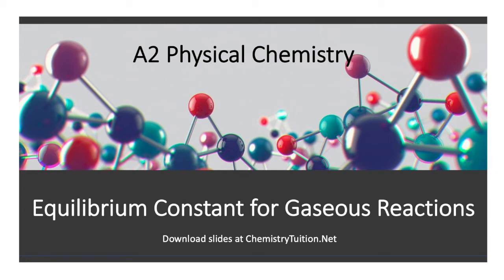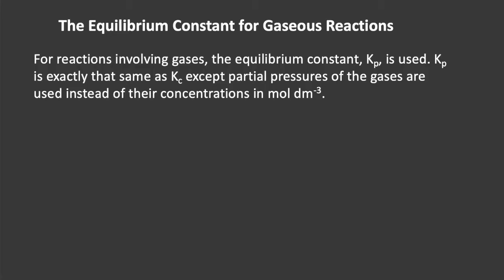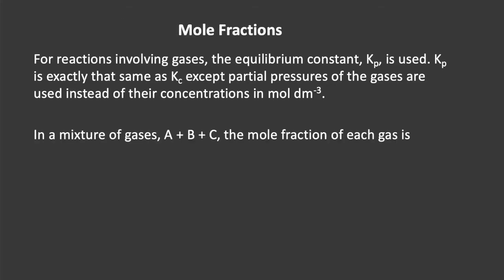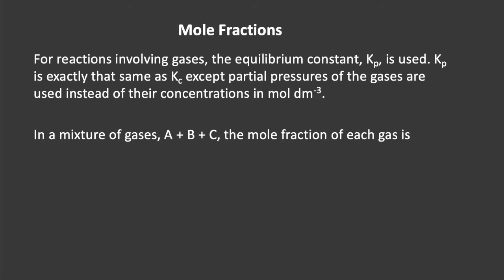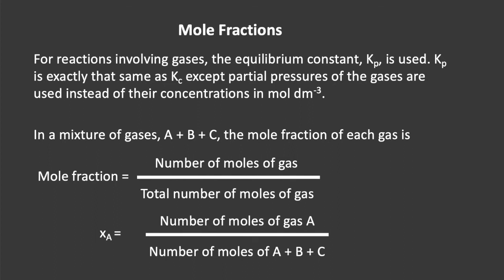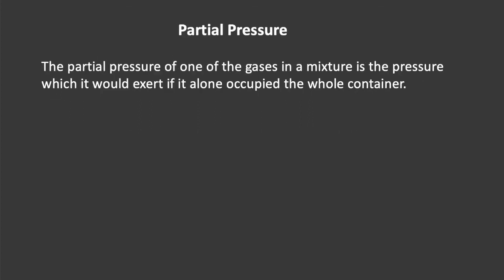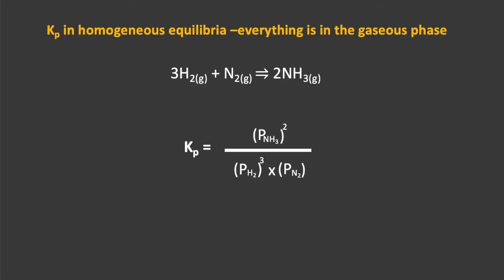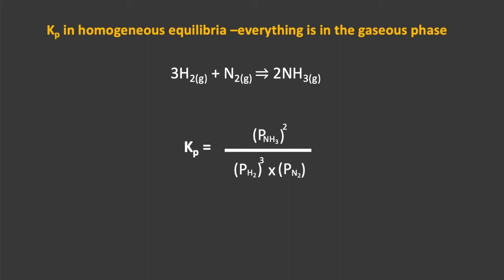Equilibrium Constant for Gaseous Reactions Kp